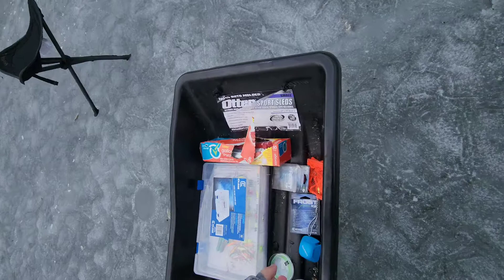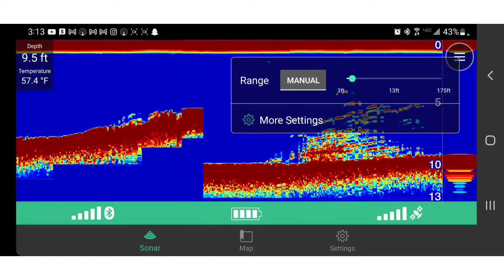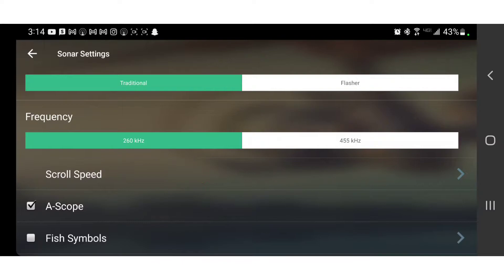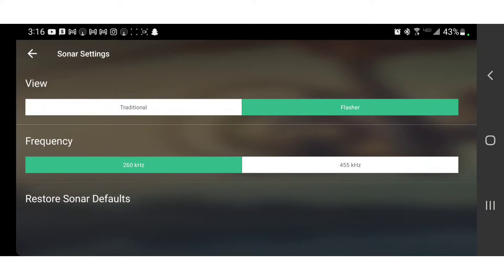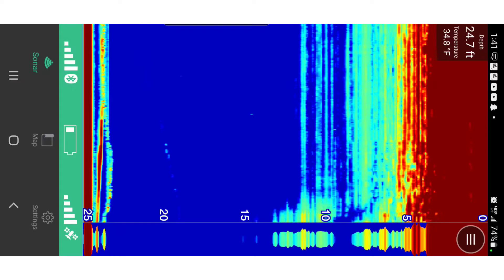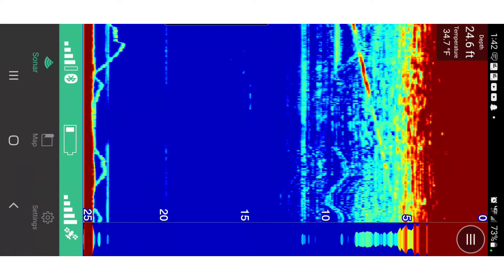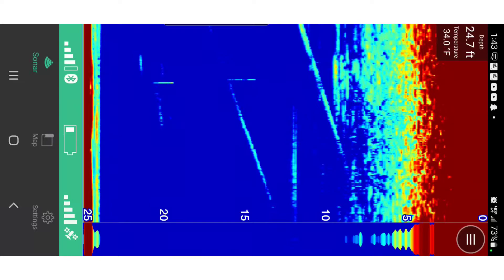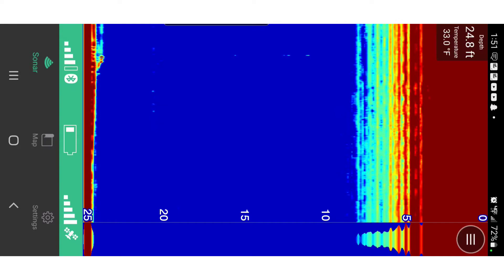Garmin striker cast GPS review